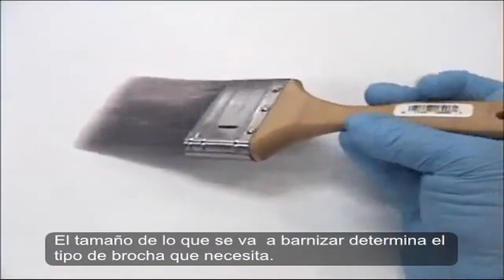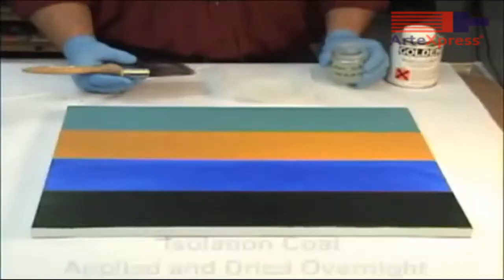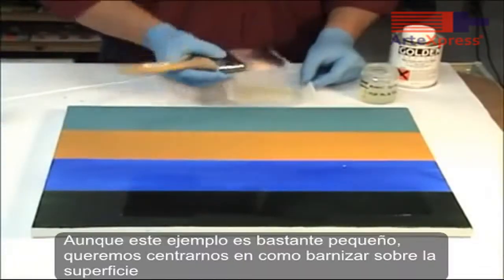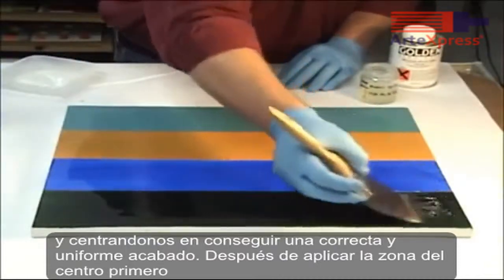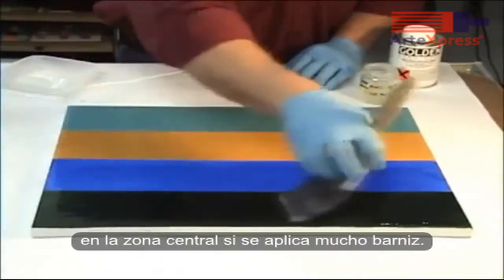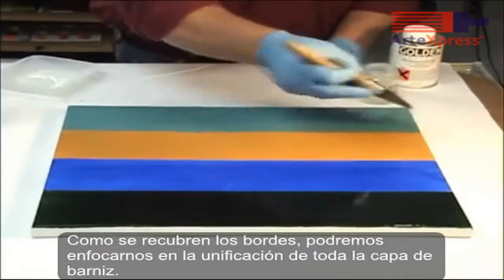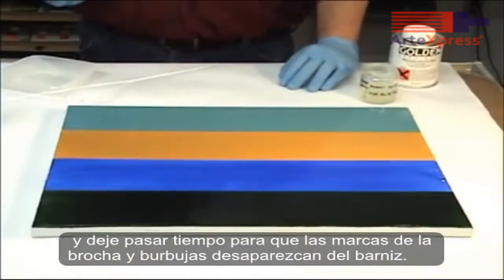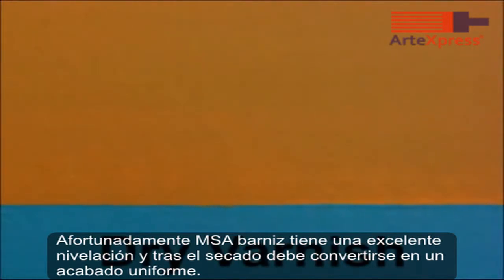GOLDEN ACRYLICS BARNIZ MSA APLICACION CON BROCHA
VIDEO SOBRE COMO APLICAR EL BARNIZ DE LA MARCA GOLDEN ACRYLICS CON BROCHA